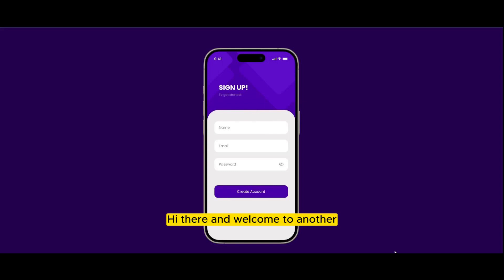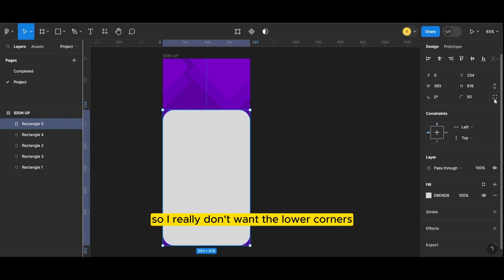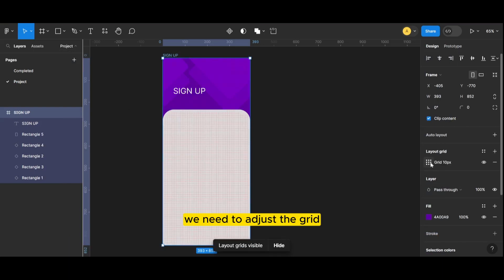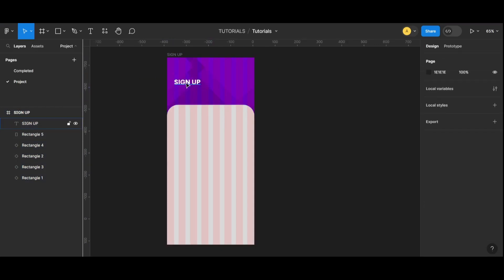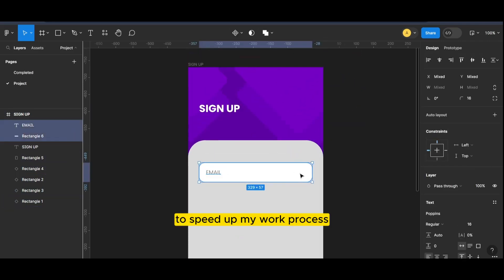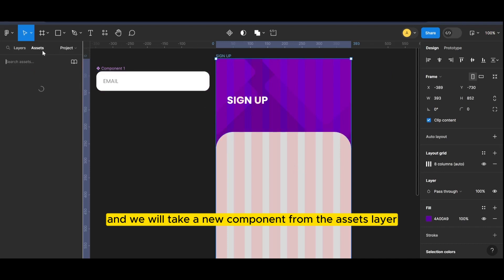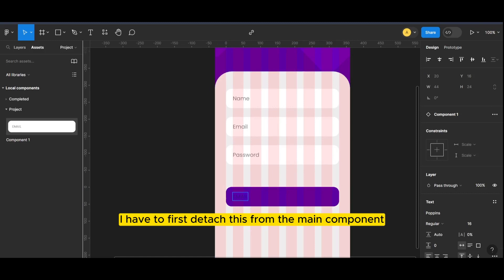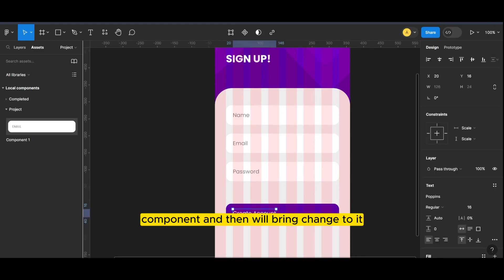Signup Daily Challenge 001 | Figma Tutorial for Beginners.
Today, I’m going to teach you ui/ux design beginners tutorial / ux design tutorial for beginners
UI Design Challenge | Daily UI 001 | SignUp Design

In this video I will show you ui/ux design tutorial figma or mobile ui ux design tutorial figma.
mobile app ui design as a design process of figma tutorial uiux.

If you have any suggestions regarding UIUX OR ILLUSTRATOR do let me know.

inkitdesigns |Ayesha Akhtar.